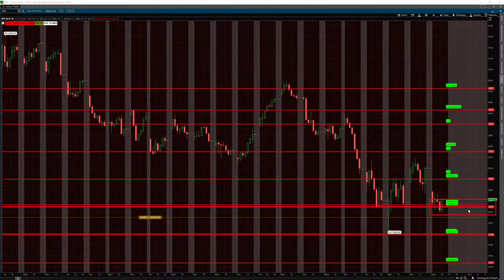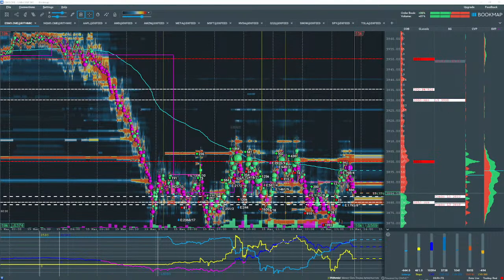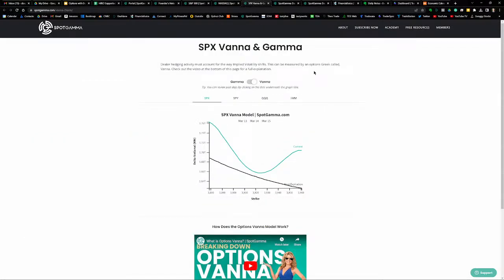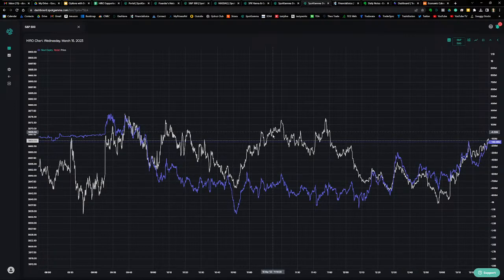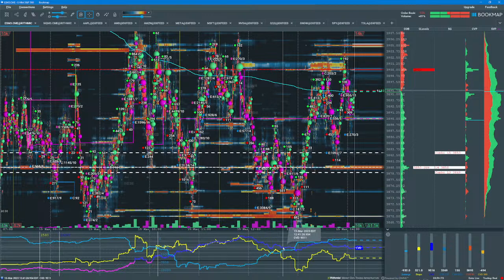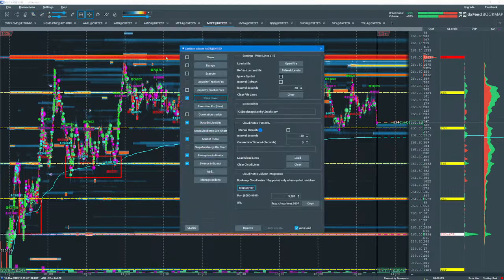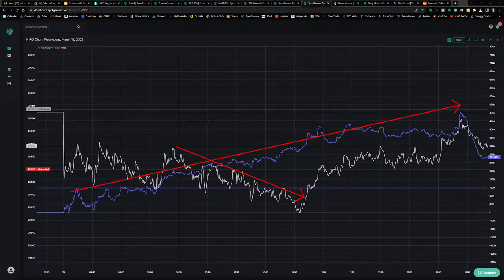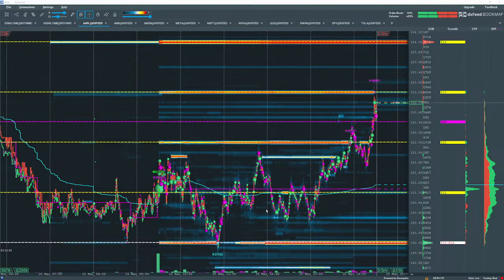Trade Options likes a pro using Bookmap | Doug Pless